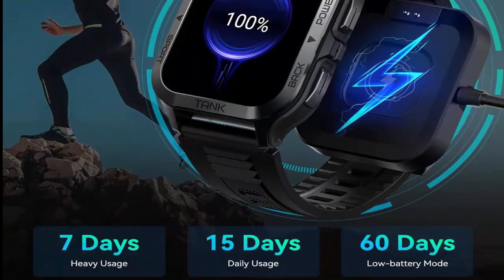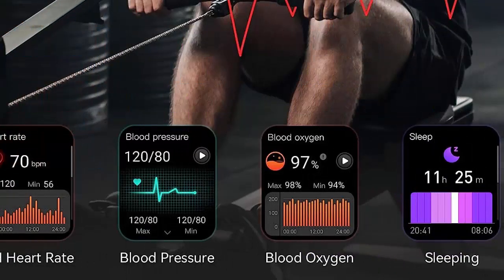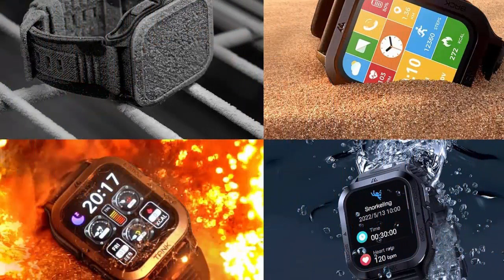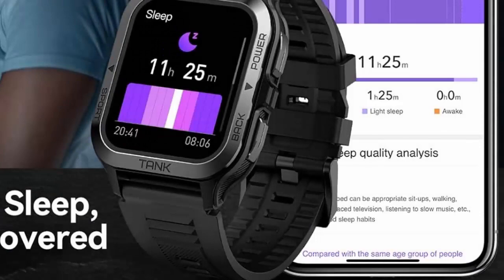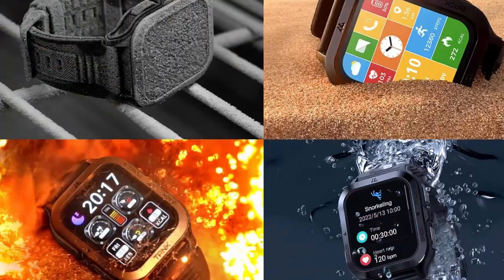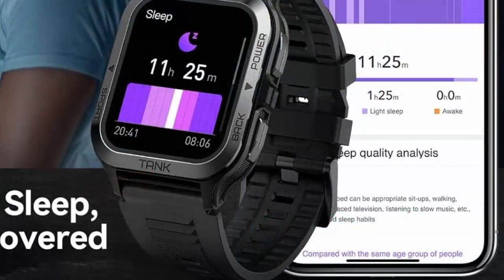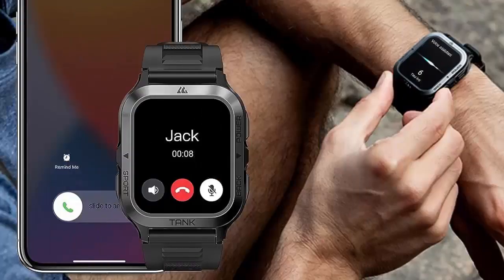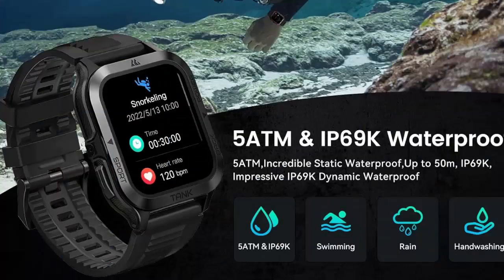AMAZTIM Smart Watch Review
AMAZTIM Smart Watch